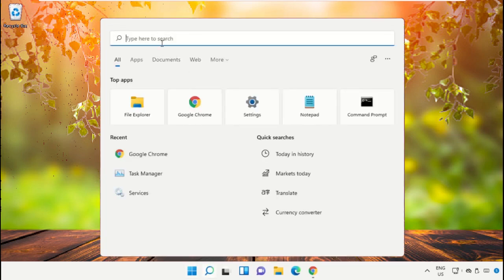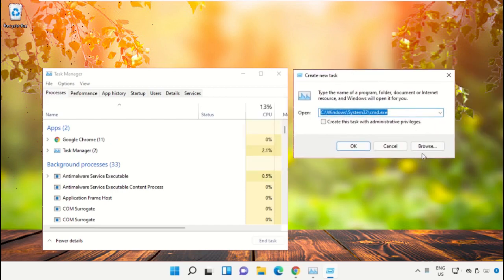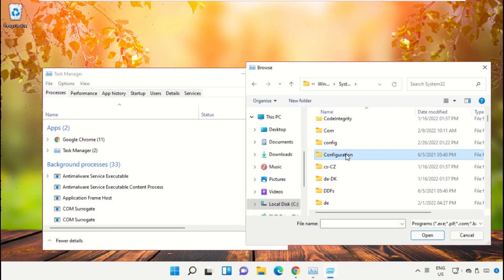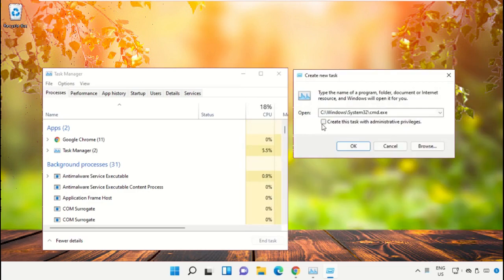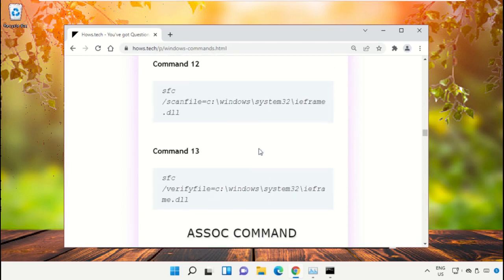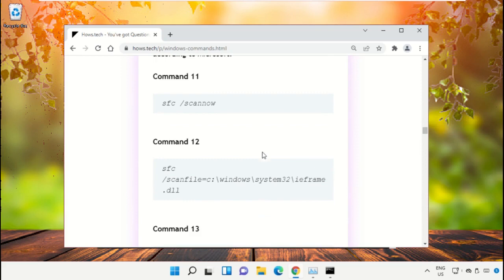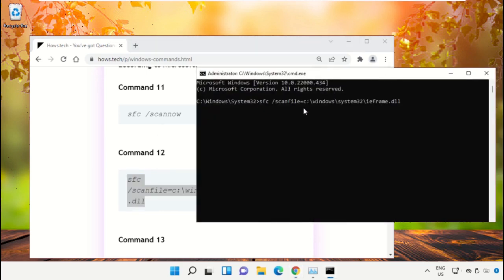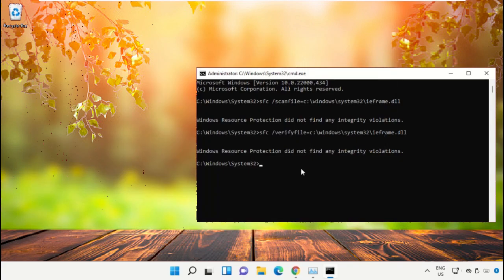How to Fix Windows Update Error Code: 0xc1420121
Commands:
   Sfc /scannow